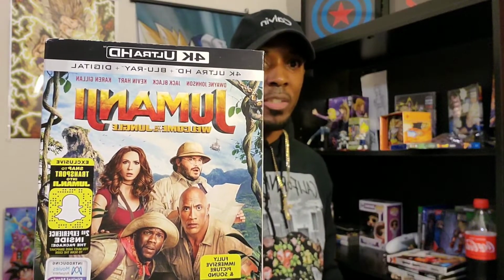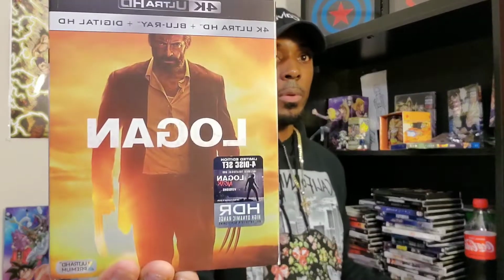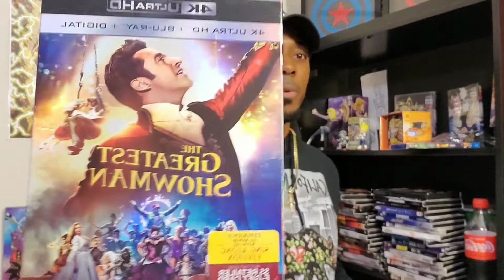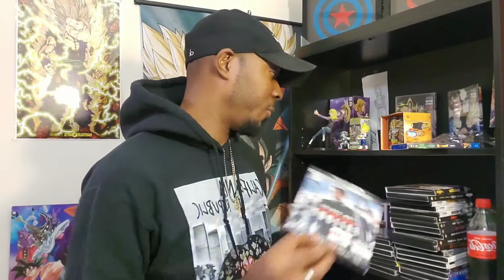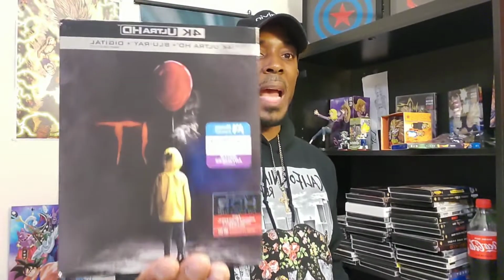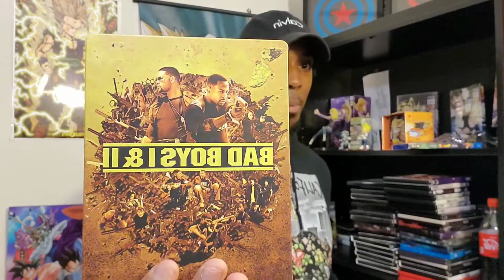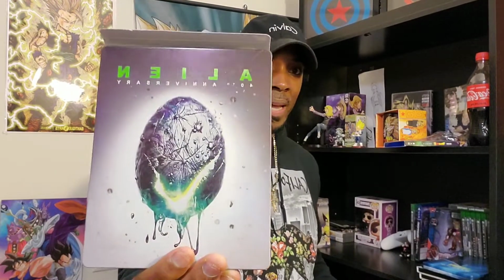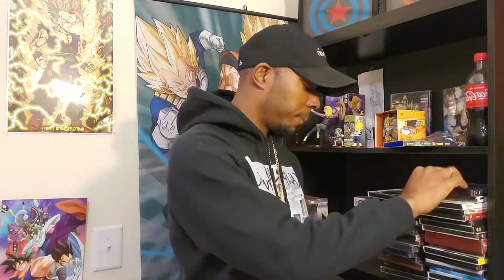Entire 4K Blu-ray collection 2‼